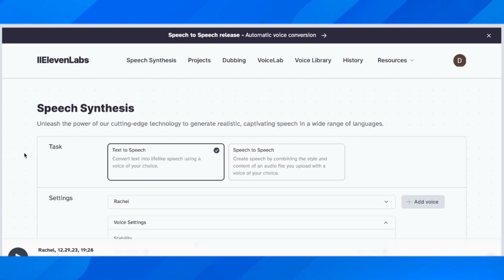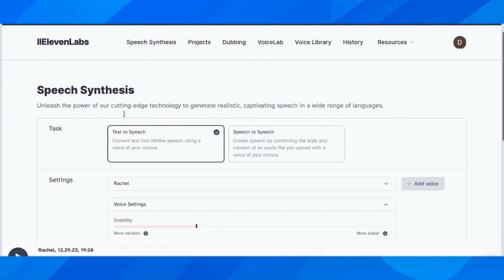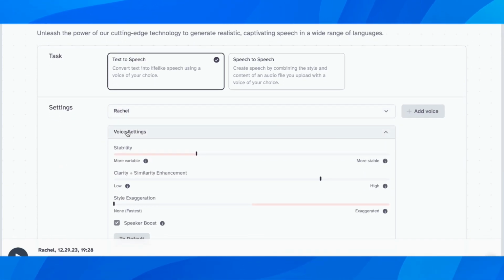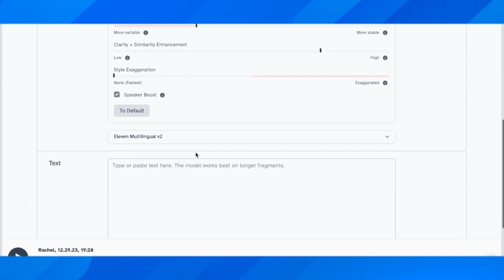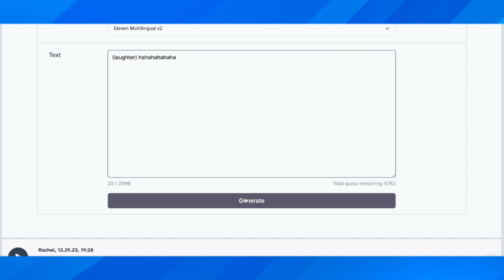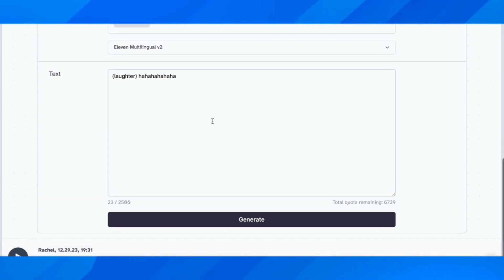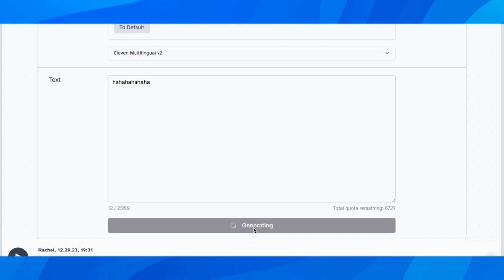How To Make Your Ai Laugh Using Elevenlabs (Step by Step)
Creating a personalized and unique experience for your audience is essential in today's digital landscape. With Elevenlabs, making your AI laugh is now possible. Our innovative technology allows for seamless integration of humor into your AI, making it more relatable and engaging.

By utilizing our comprehensive AI development platform, you can easily add a touch of humor to your AI's responses, making interactions more enjoyable for your users. Our user-friendly interface and advanced coding capabilities make it simple for even non-technical individuals to incorporate humor into their AI. Elevate your AI's personality and increase user satisfaction with Elevenlabs.